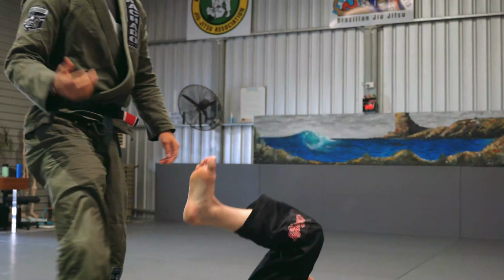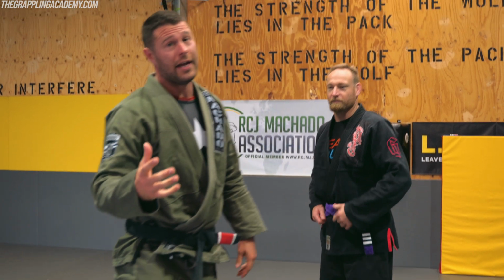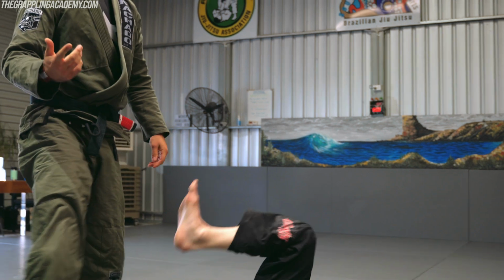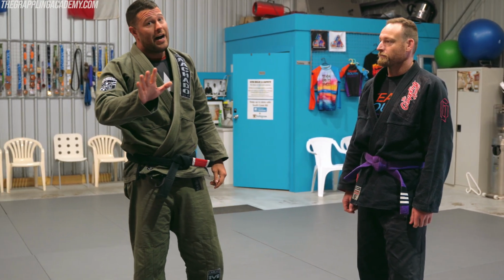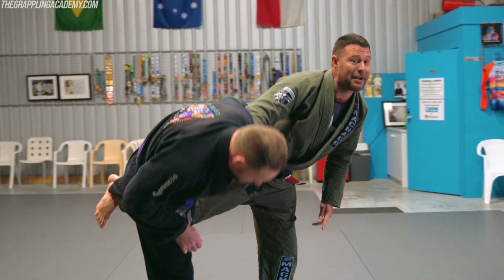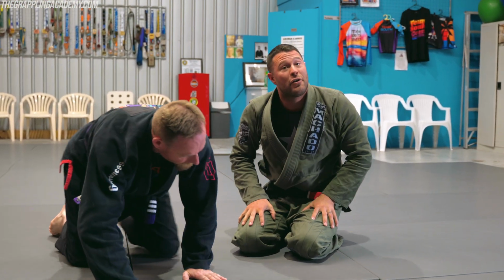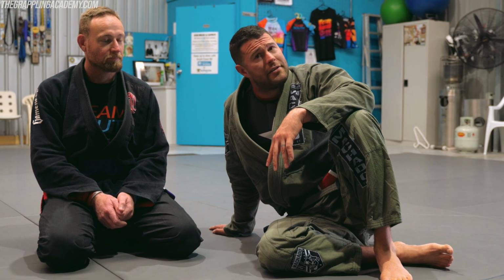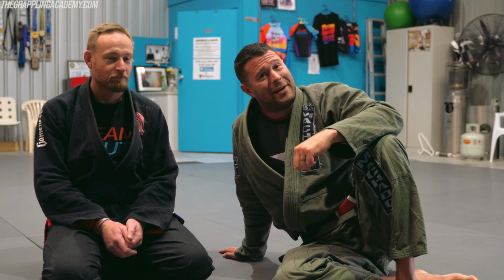4 Ways To Get Your Opponent On The Ground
Professor Tom shows us 4 of his favourite takedowns!

• 14 Days to Better BJJ

TESTIMONIALS